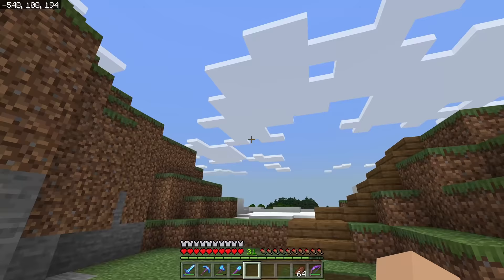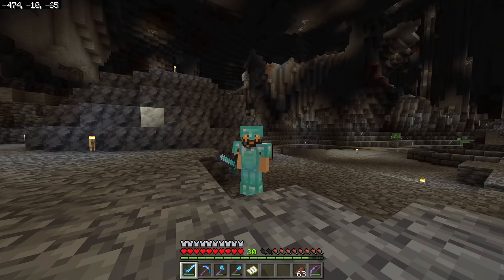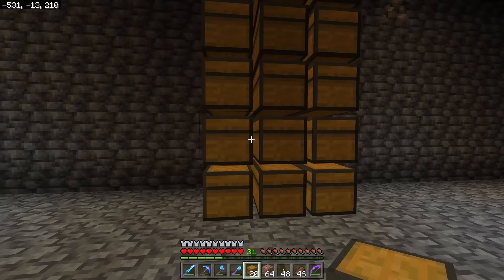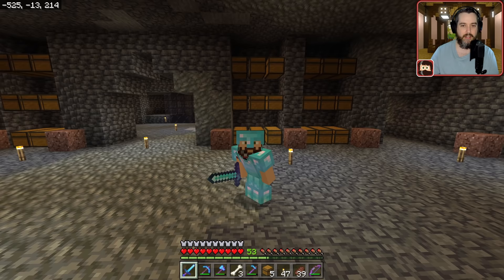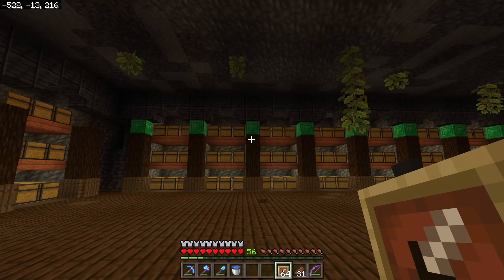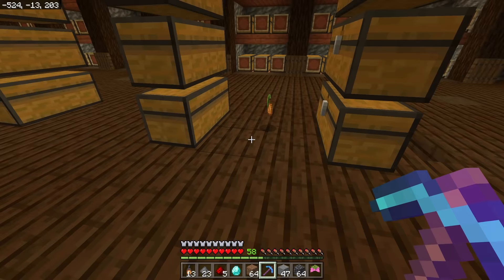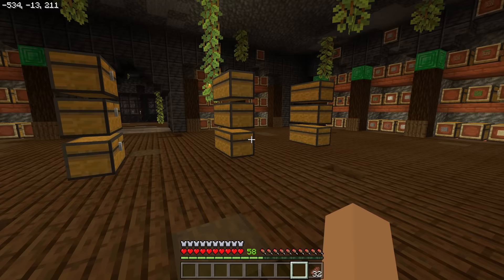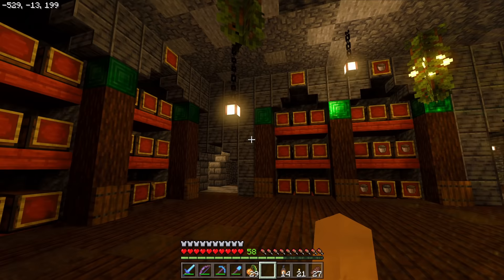HOW To Make A STORAGE Room | Bedrock Guide S2 EP14 | Tutorial Survival Lets Play | Minecraft 1.18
Learn how to design and organize an early game storage room to help keep your world organized!

Bedrock Guide Season 2 Episode 14: HOW To Make A STORAGE Room

CHAPTERS
00:00 - Intro
02:08 - Plans for today: storage
02:58 - Stream announcements/changes
05:12 - Future trading hall
06:53 - Manual storage system
10:34 - Building on stream
12:32 - Lighting and spawn proofing
15:30 - Skeleton horse trap!
15:56 - Storage design
21:18 - Chests organization
27:20 - RTX lighting & final result
29:46 - Outro

Now that we are settled into our world pretty well… and are accumulating a lot of materials… and our projects are growing larger, we need to have a better way to storage and organize all of our belongings. Setting up a good sized and well organized storage room will help us with planning future projects, and speed up the process of building them by making materials easier to find, and have us produce less waste materials as we go. We don’t just want a bunch of chests with labels though, we want it to go in a good looking room that adds to the lore of our world, so we will have to build an amazing looking room for our storage to go in that fits the theme of our cave base!

Welcome to Bedrock Guide season 2! This is a guide series that teaches you how to play through the survival aspect of Minecraft, teaching you all of the technical and game knowledge that will help you along the way. We cover everything from basic in-game information on just getting started, through more advanced game mechanics, redstone, building, farms, and much more! This series is played as a single player series, but we do share the world with a pesky bird named @blujaygames , who will also be running a guide series from this server together with me. While we don’t base share, material share, or help each other when we get in trouble… we do have plans for some pretty awesome and unique collaborations, which you can’t find from any other guide series!

Server Information
Code: Prowl8413
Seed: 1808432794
Simulation Distance: 12 Chunks
Render Distance: 32 Chunks
Add-ons used: